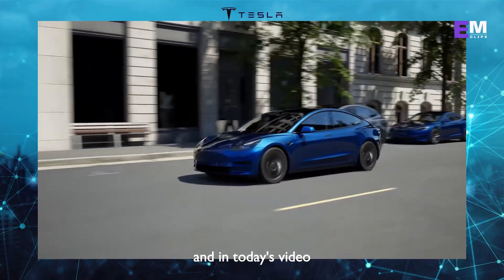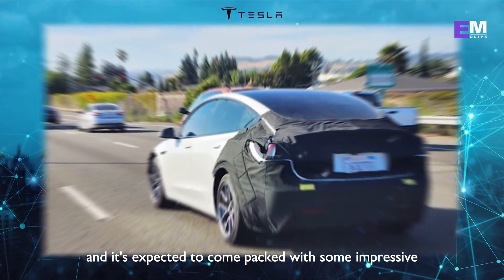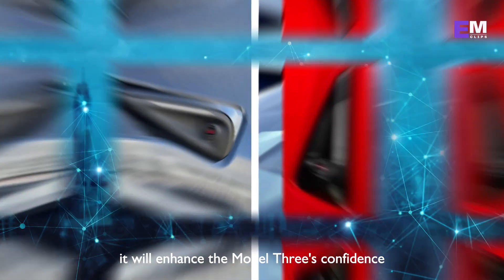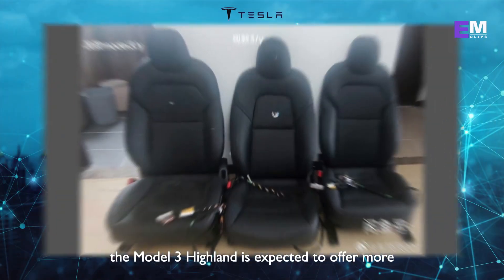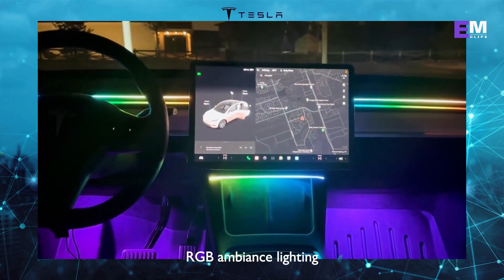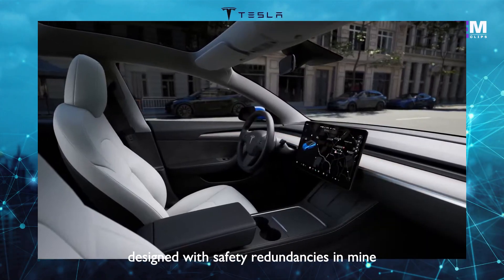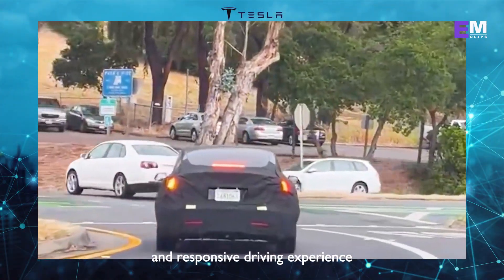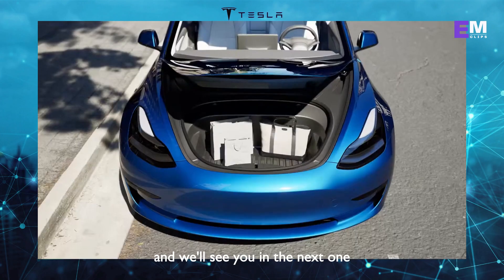NEW Tesla Model 3 Highland HW4 Sensors EXPOSED!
we take a closer look at the highly anticipated Tesla Model 3 'Highland' and its major exterior redesign. We'll also dive into the performance improvements and modern features that make this electric car a game-changer in the automotive industry. If you're a fan of Tesla or just interested in electric cars, this review is a must-watch!